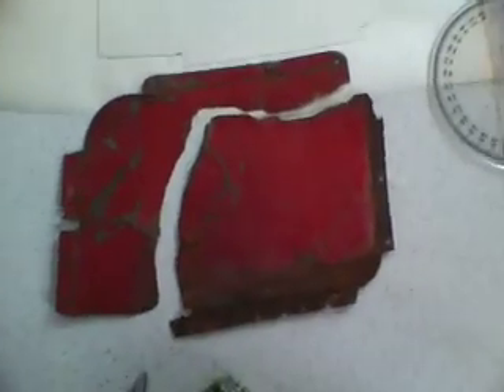Pedal car repair part 1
Fixing an old pedal car for the kids
It was found at the crap yard

Part 1
Template of the inside right panel of the seat pan
Seat pan complete with bead rolled detail.

C